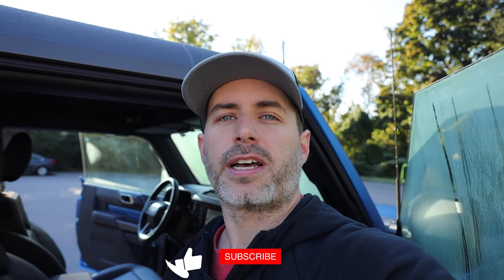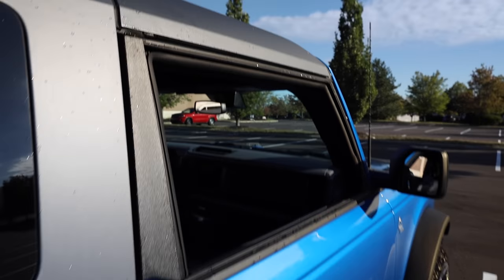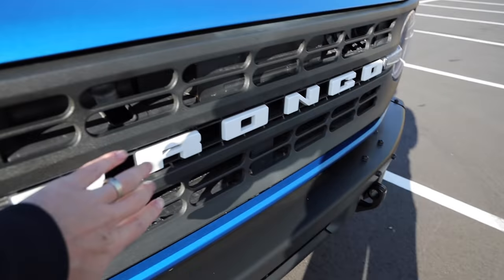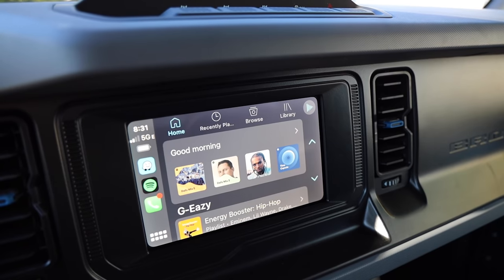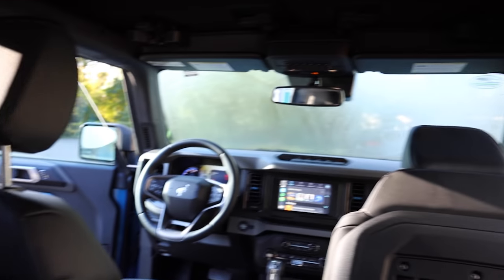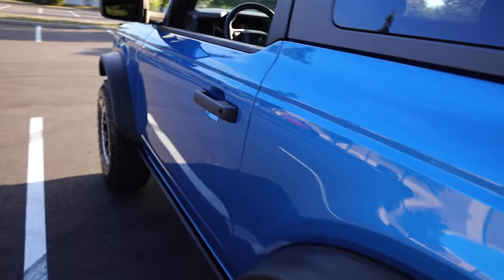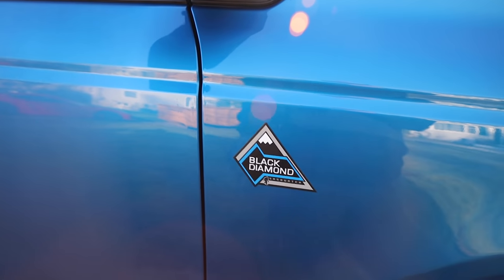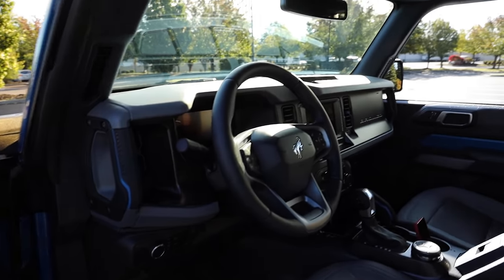My 2021 Ford Bronco HAS BEEN DELIVERED!!!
The saga ends! My Bronco has been delivered and I have it! Of course I grabbed the camera and did an overview, some quirks, some technical bits and overall just showed how awesome this 2021 Ford Bronco is in a 2 Door! The Black Diamond trim has a lot to talk about as well. So sit back, hit play and join me on this Bronco journey!

00:00 Intro
00:29 Overview
00:50 Quick Drive
01:06 Exterior
02:23 Black Diamond Trim
03:40 Interior
04:40 2 Seat Backseat
06:09 Dealer Impressions
07:05 Engine Bay
07:46 Door Issue!
08:07 My Plans

2021 Ford Bronco
2016 Porsche GT4
2018 Ducati 959 Panigale
2020 Hyundai Palisade
2005 Acura TL

** Prior Vehicles **
2015 Nissan Murano
2011 BMW M3
2008 CBR600RR